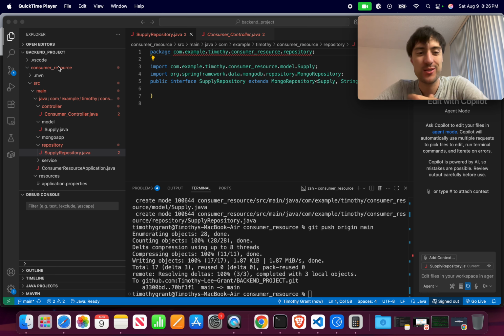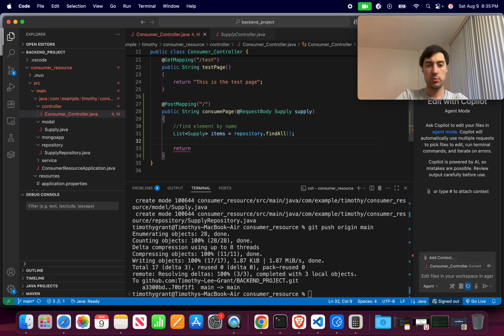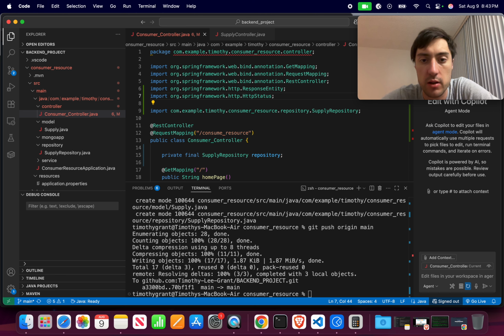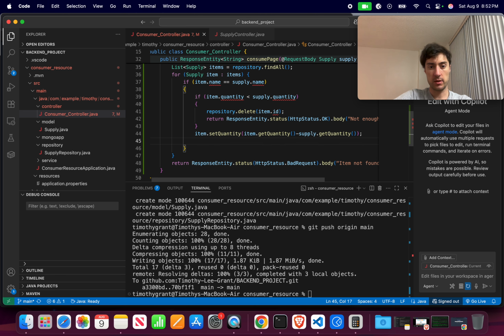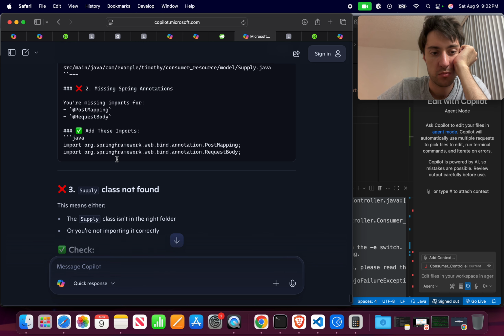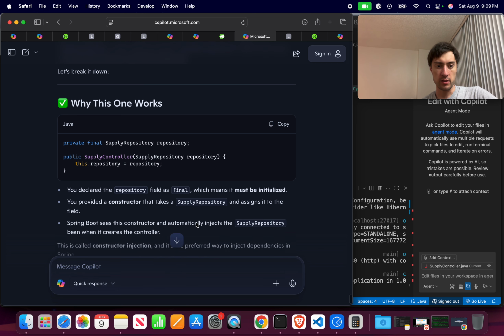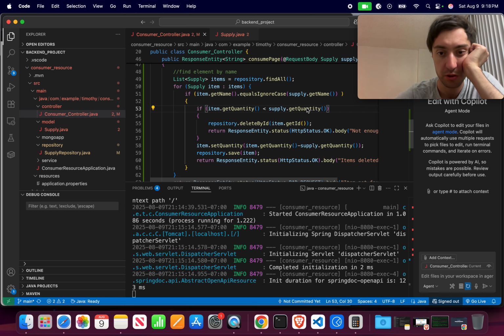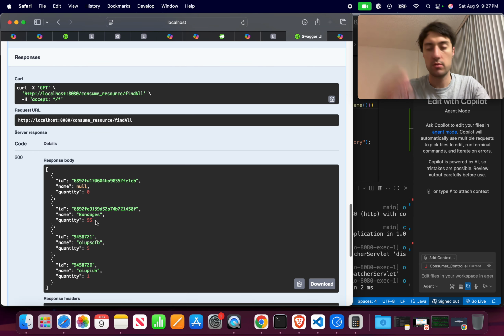Tech Company Project 10 (Steady Progress)